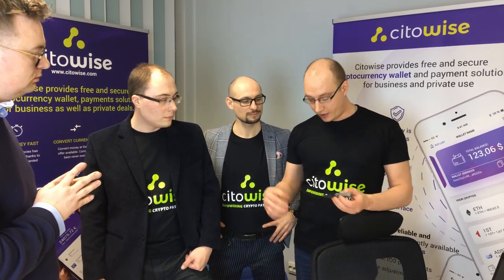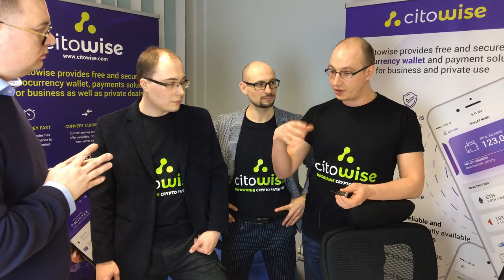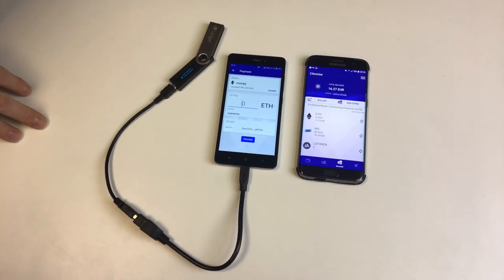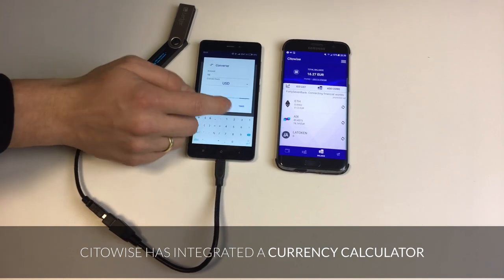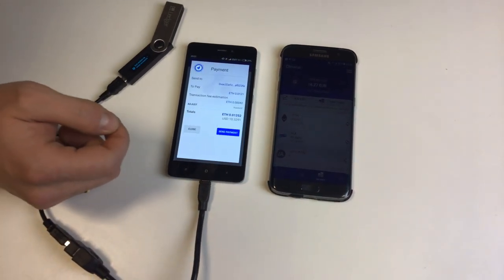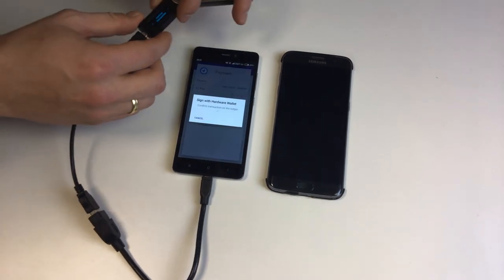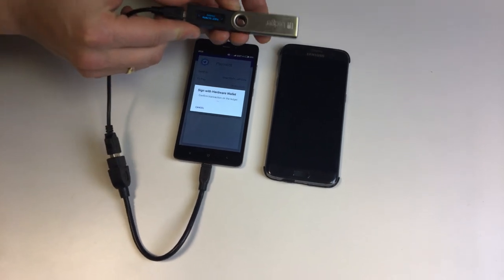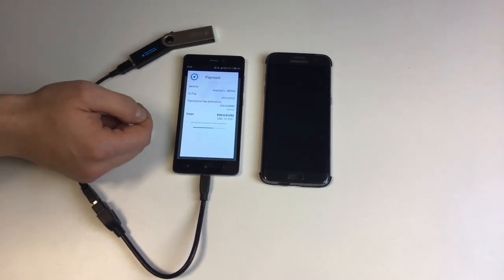BIG [ANN] We have integrated Ledger Nano S with our citowise wallet!!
We have been approaching this milestone for a very long time, and now we can officially present our new achievement to the entire crypto community. We all know the difficulties that arise when we try to store and transfer cryptocurrency. The lack of guarantees and constant hacking of accounts scare off new users. Our vision has always been and will be to strive to ensure that everyone can use this technology for good and without any losses. Therefore, we have integrated Ledger Nano S with our wallet. Now, the security of storage and sending of cryptocurrency has reached a higher level, and we would like our users to assess it